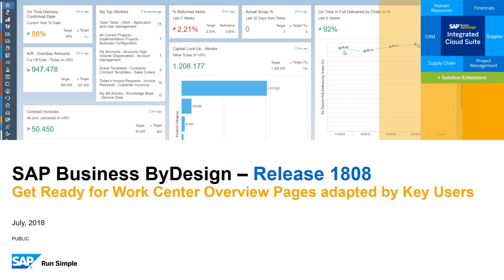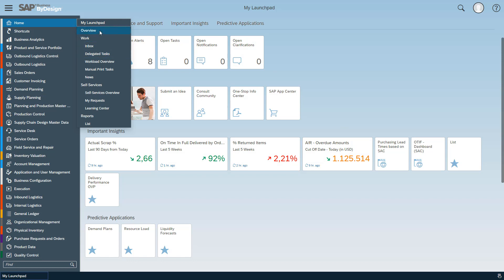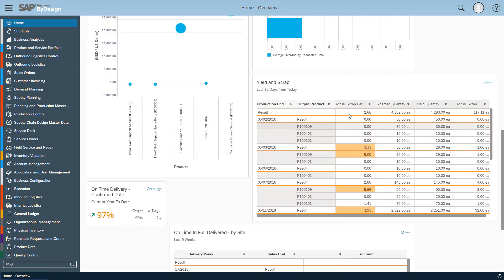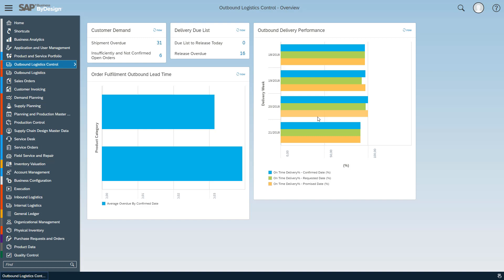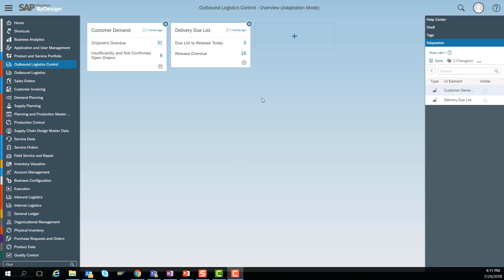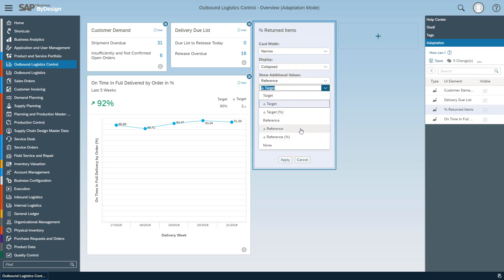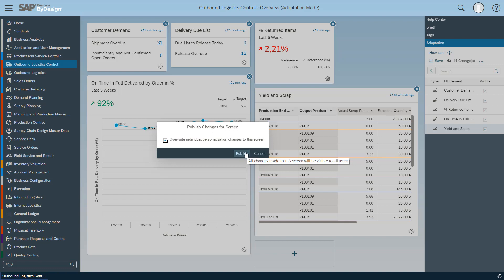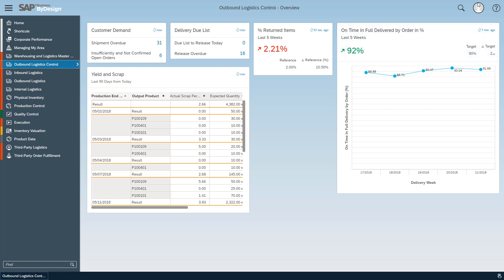Get ready for information-rich Work Center Overview Page adapted by Key Users (Rel 1808)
This video illustrates how a key user can adapt work center overview pages and centrally publish corporate KPI and Report Cards.

Please find more updates on SAP Business ByDesign Built-In Analytics viewing our
Overview Blog: